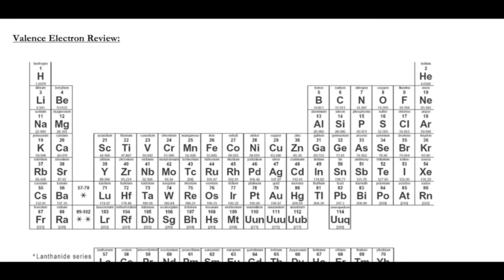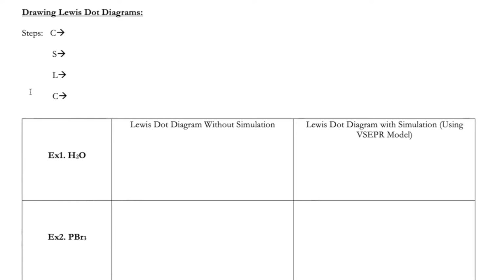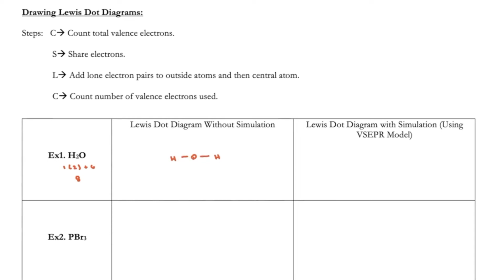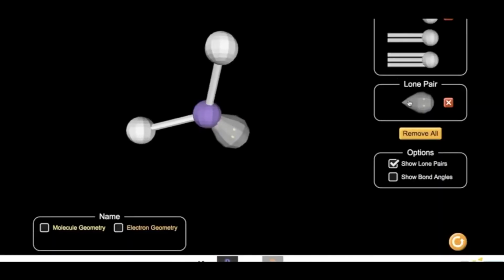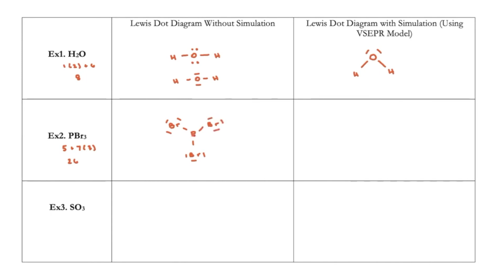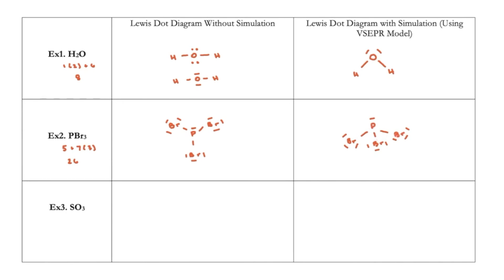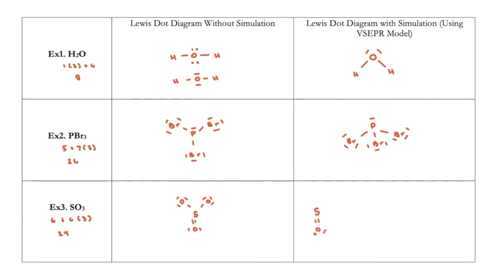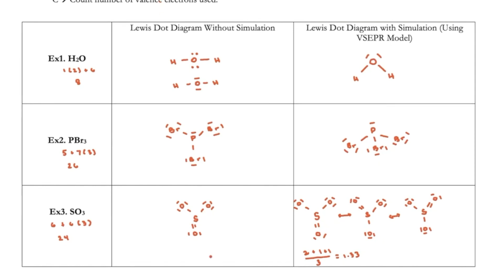Notes 4.4 (Lewis Dot Diagrams)